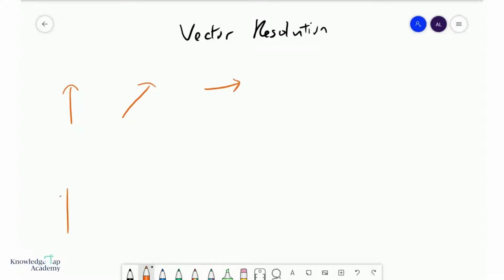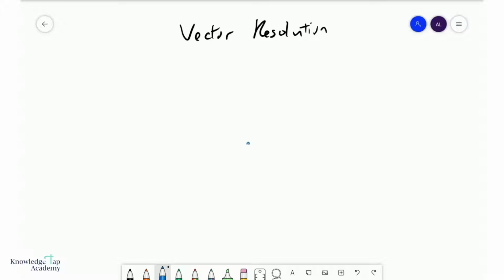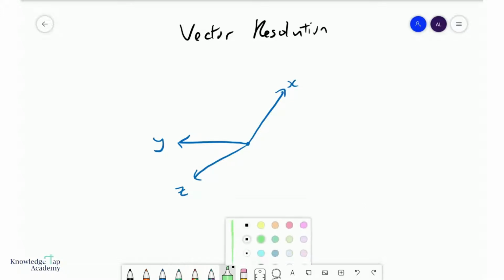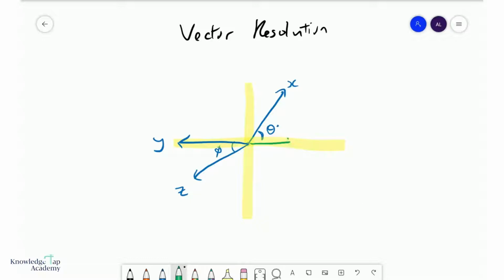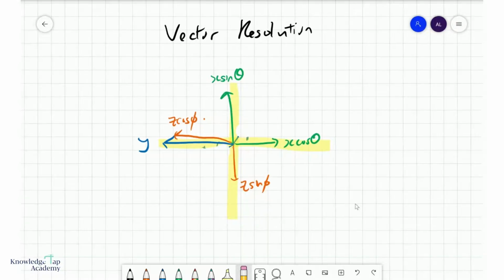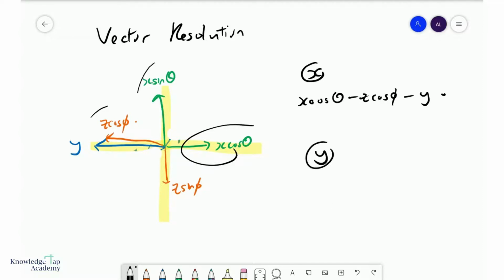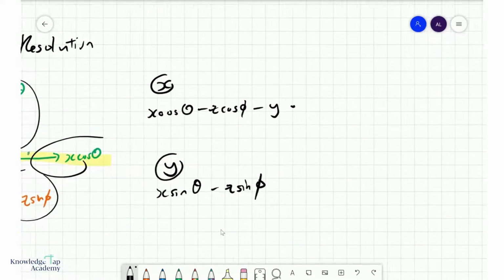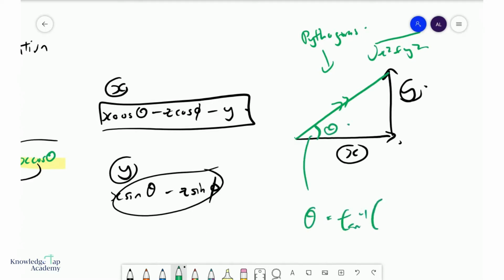GCE A Level Physics | Adding Vectors by Vector Resolution (Measurements Chapter)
In the GCE A Levels, you may be required to add more than two vectors together, in which case the vector diagram method may not work. We introduce an alternative method of adding vectors, by resolving all the vectors first, finding a two net vectors in to two perpendicular components, and combining these components to find the magnitude and direction of the resultant vector.